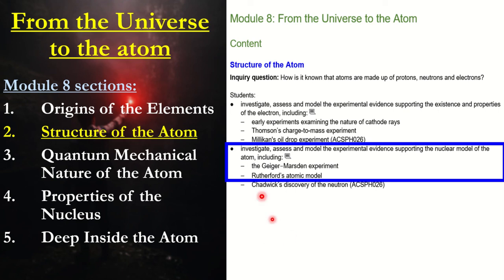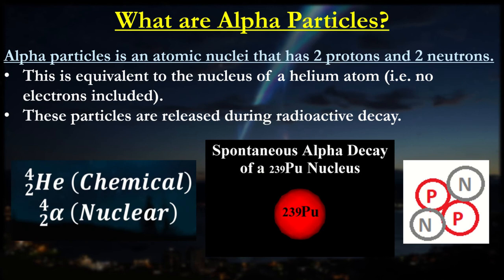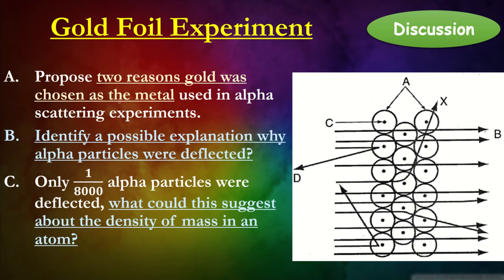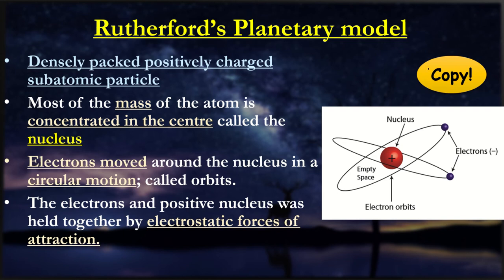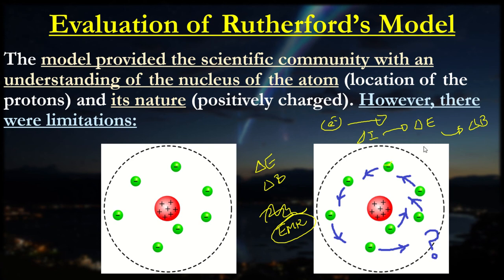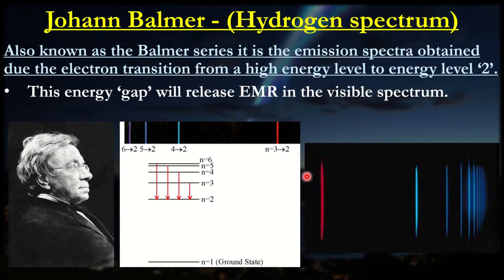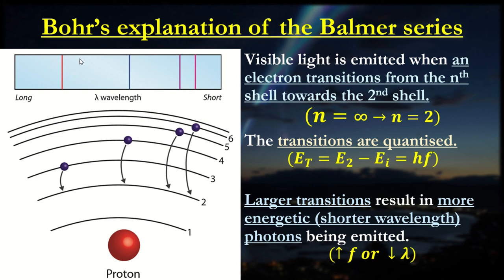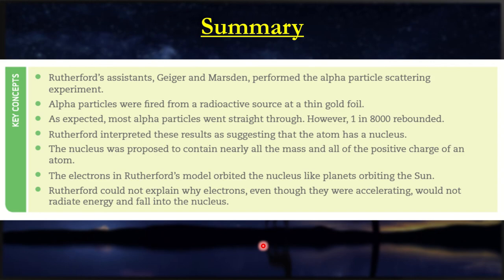Physics M8 Inquiry 2 - The Discovery of the Proton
Inquiry Question 2 - Structure of the Atom

6.8.2.2 → Investigate, assess and model the experimental evidence supporting the nuclear model of the atom, including:
– the Geiger-Marsden experiment
– Rutherford’s atomic model
– Chadwick’s discovery of the neutron (ACSPH026)